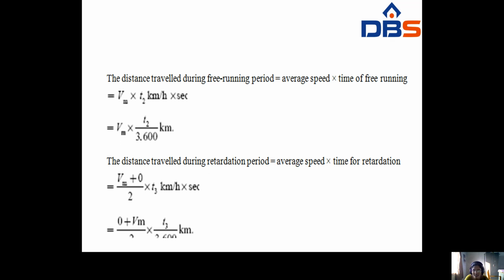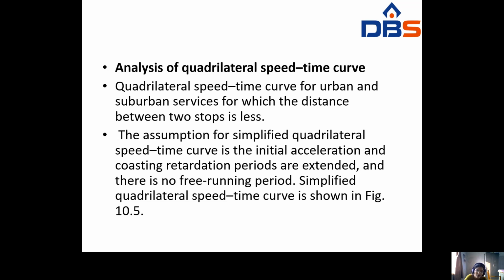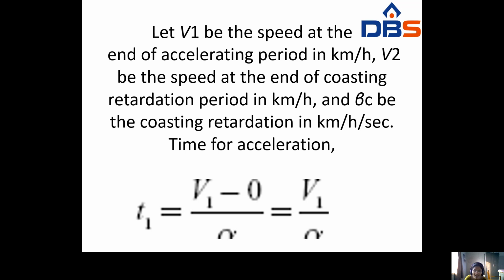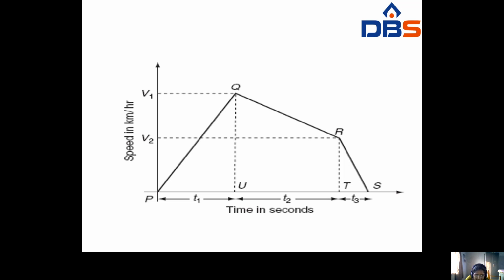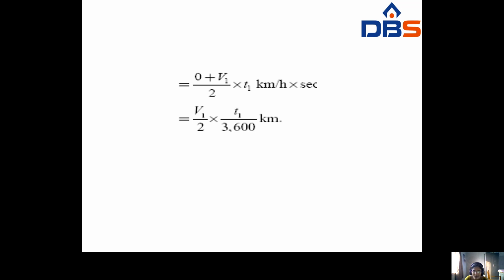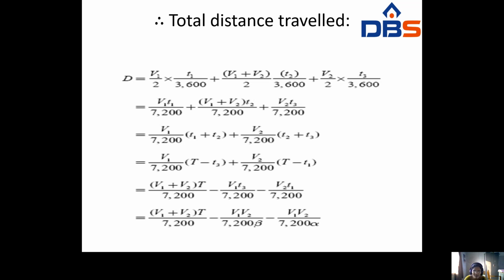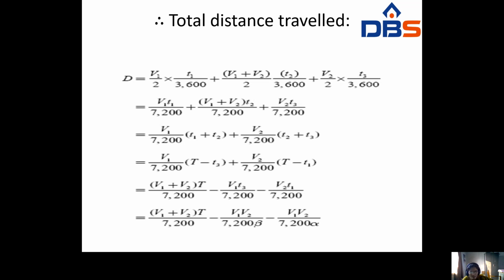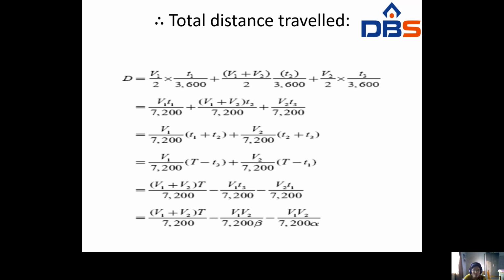DBS -TRAPEZOIDAL SPEED TIME CURVE,IVB.TECH-I SEM,UNIT-IV,ELECTRIC TRACTION-II,UEE.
SUBJECT TITLE: UTILIZATION OF ELECTRICAL ENERGY
UNIT NAME:ELECTRIC TRACTION-II
UNIT NO:IV
BRANCH:IVB.TECH-ISEM ,EEE
TOPIC NAME: TRAPEZOIDAL SPEED TIME CURVE
DESCRIPTION:THIS VIDEO COVERS THE TRAPEZOIDAL SPEED TIME CURVE